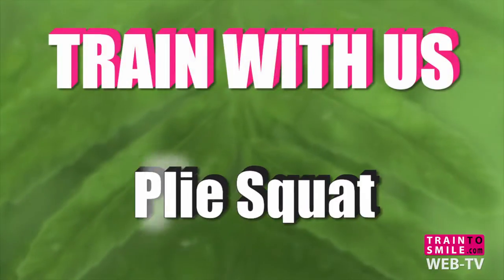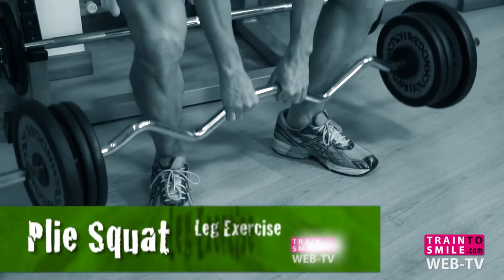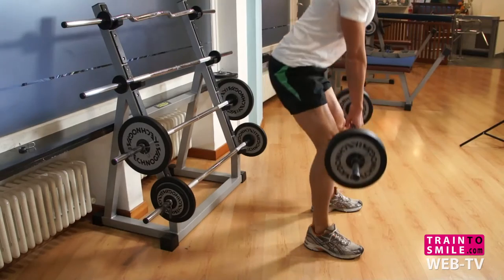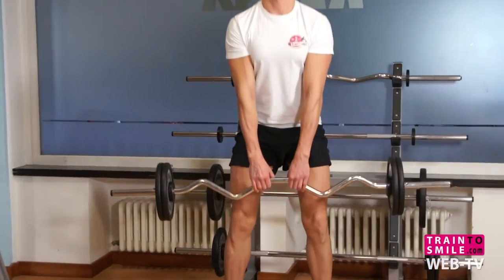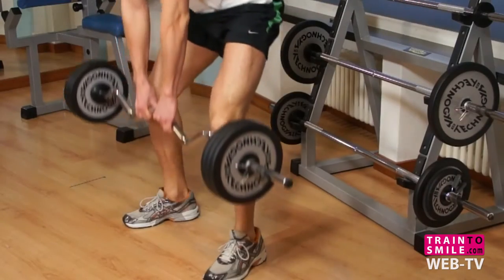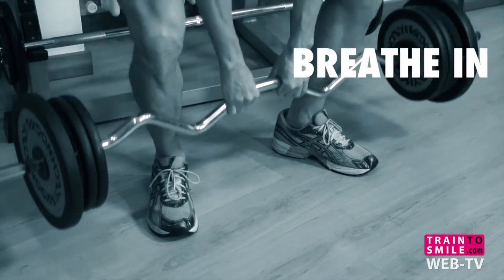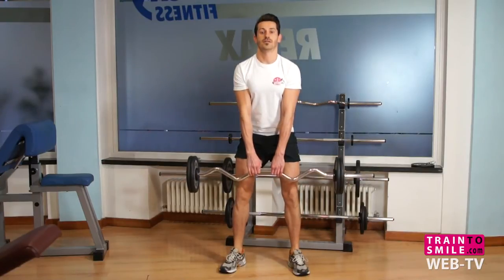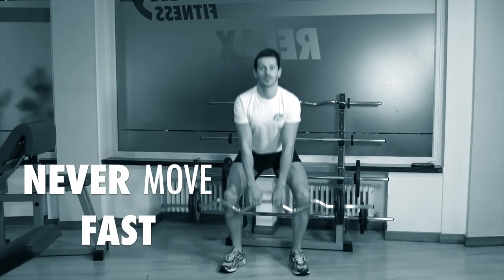Plie Squat with barbell (tutorial)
Squat...The weight of the body is on the feet particularly on your heel.
Young children squat instinctively as a continuous movement from standing up whenever they want to lower themselves to ground level.

Squat... Porta tutto il peso del corpo sui tuoi talloni, regola n°1. I giovani bambini istintivamente fanno squat come un movimento continuativo, quando vogliono passare dalla posizione eretta per raggiungere il terreno con le mani, per  afferrare qualcosa. Il Plie Squat aiuta tantissimo questa particolare azione e la amplifica fortemente, dando potere e forza alle nostre gambe ed ai nostri glutei e rinforzando i nostri paravertebrali.